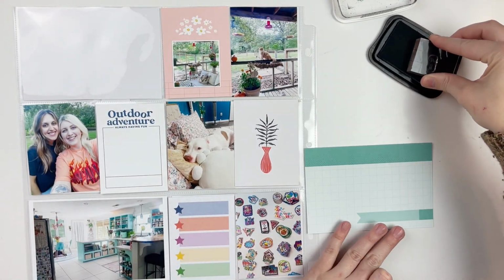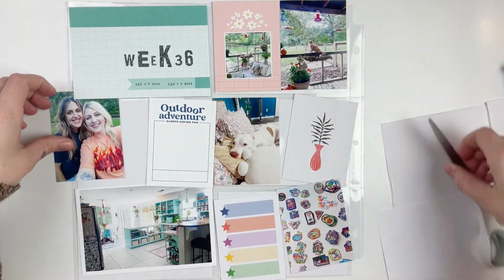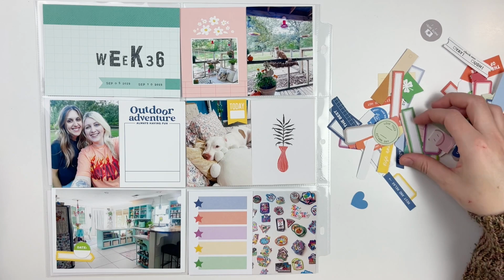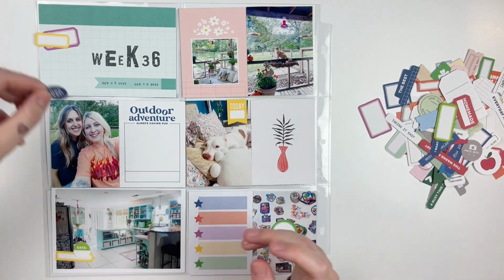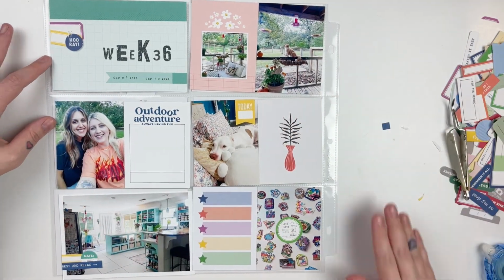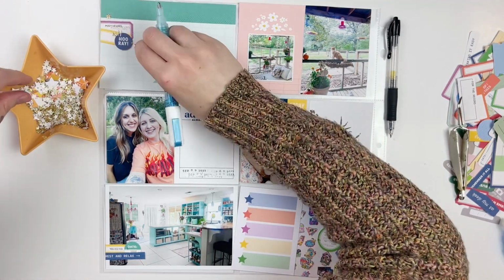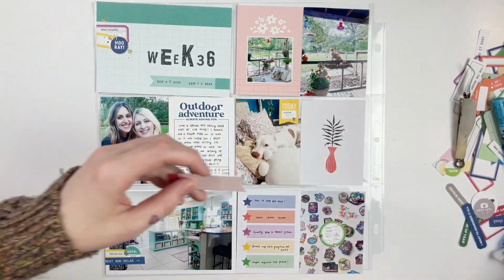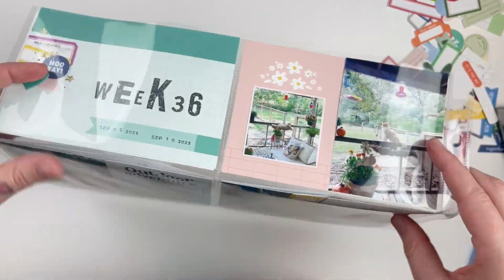Project Life Process 2023- Week 36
Project Life documenting is just the best! This week I am using bits and pieces from my stash to get our stories told.